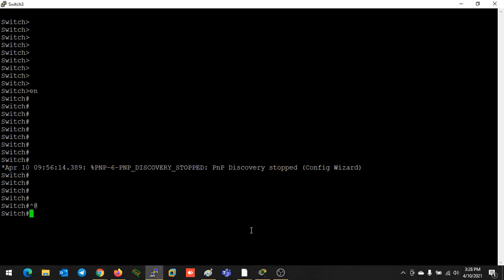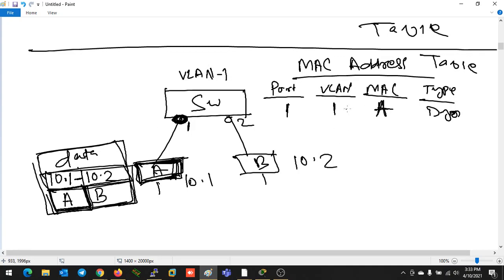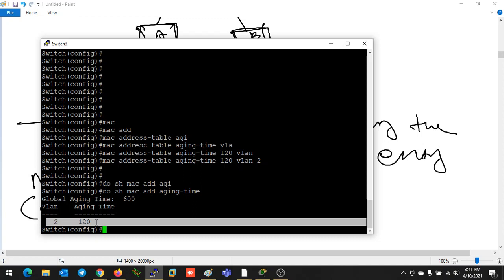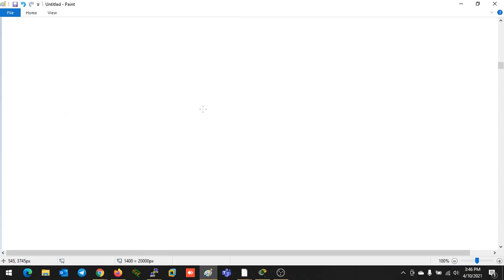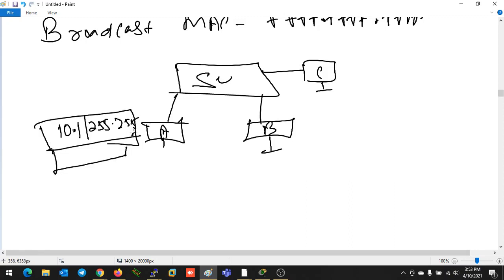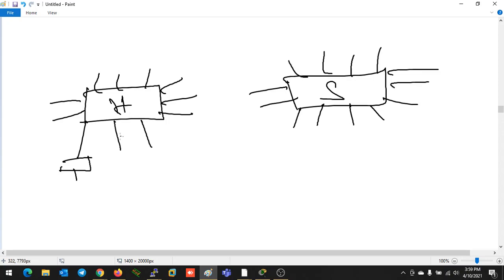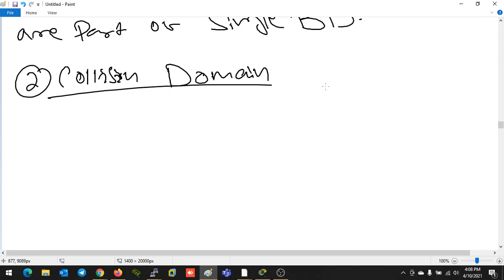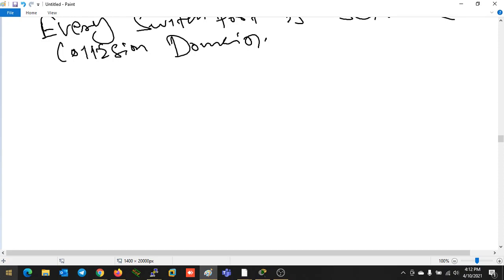CCNA Class - 9 | Part - 2 | ENG | How switch build mac address table, Broadcast Domain, Collision do